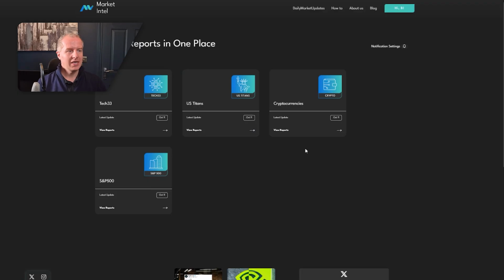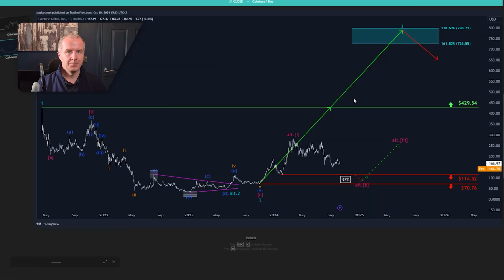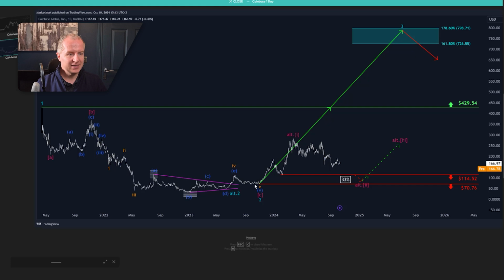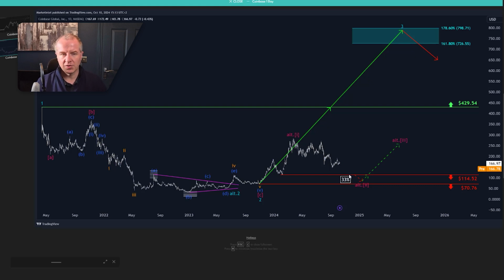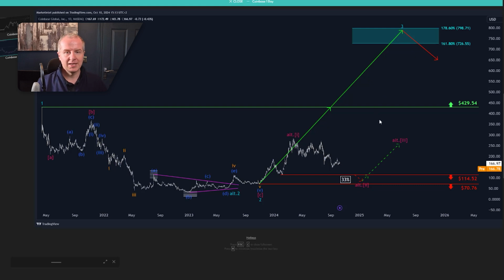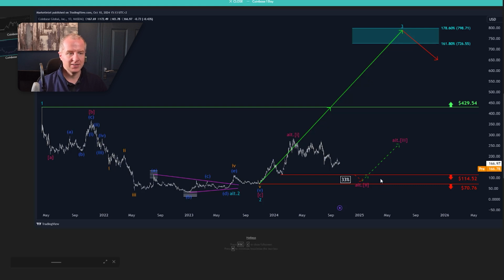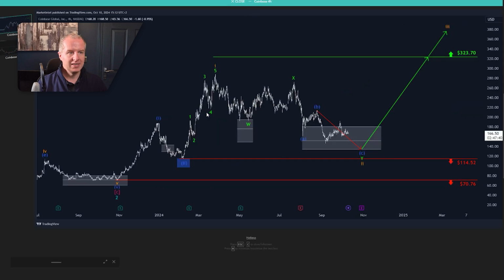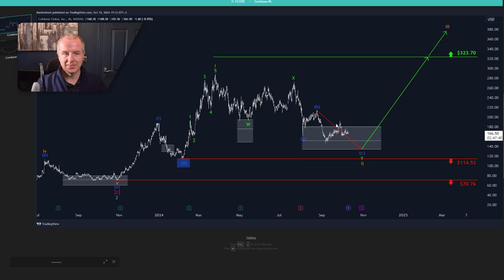Coinbase (COIN): Is the Next Breakout to $726+ About to Begin?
In this video, Ben from Market Intel talks about Coinbase (COIN): Is the Next Breakout to $726+ About to Begin?